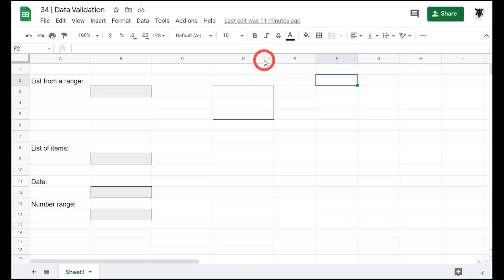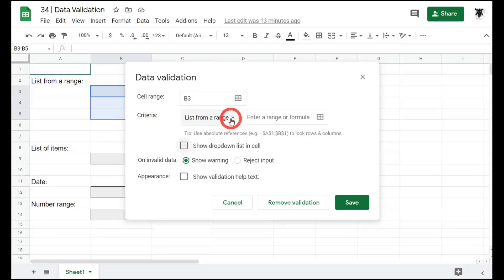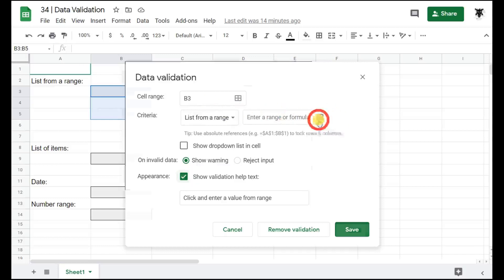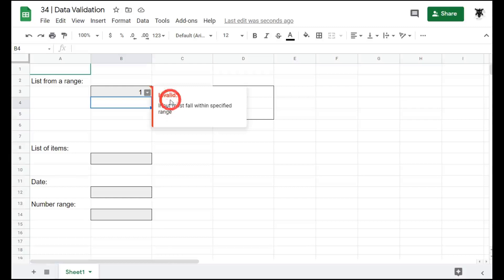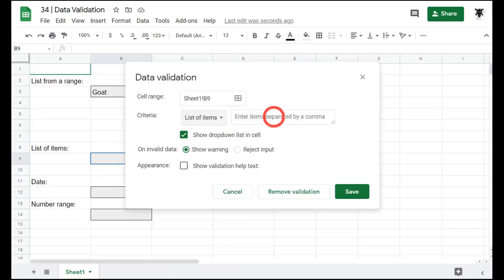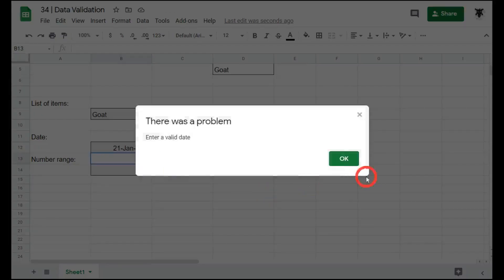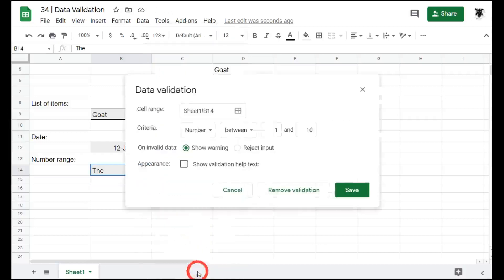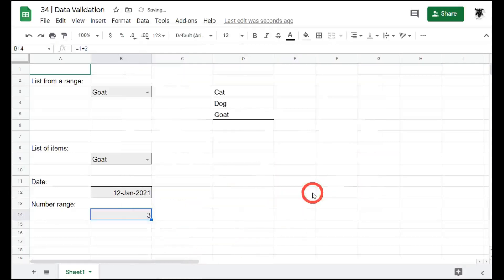Google Sheets Beginners: Data Validation (34)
The ability to create drop-down menus and restrictions in your Google Sheet, can streamline your work and stop mistakes. In this tutorial, we will dive into the basics of data validation in Google Sheets.

00:00 Intro
00:17  Accessing the data validation menu
00:41  What does each part do?
01:12  What can I choose to use data validation for?
02:10  Criteria - List from a range in your Google Sheet.
04:49 Criteria - List of items not in your Google Sheet.
05:18  Criteria - Having to choose a Date.
06:29  Criteria - Choosing numbers between a range.
08:14  Removing Data Validation

While understanding the basics of Data Validation is quite simple, it can also be beneficial to go more in-depth with Data Validation.

Here is a link to the accompanying post The Monster Guide to Data Validation in Google Sheets, it has more explanations and links to resources for you!